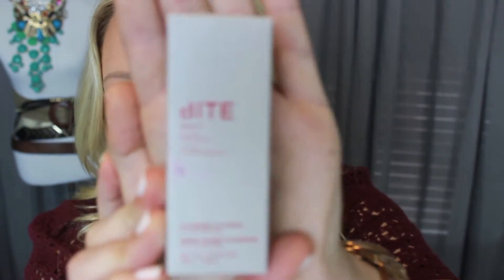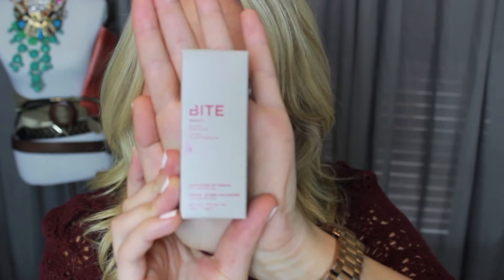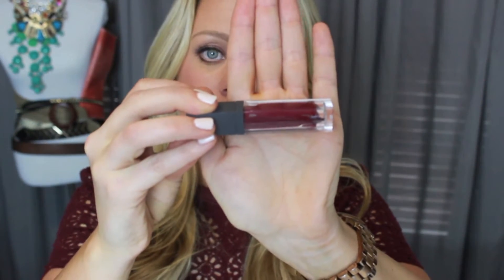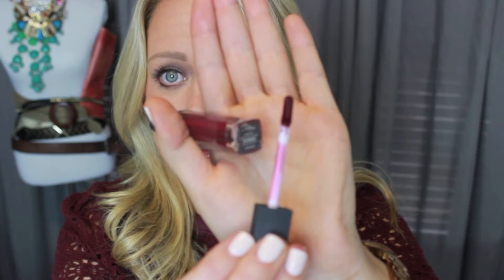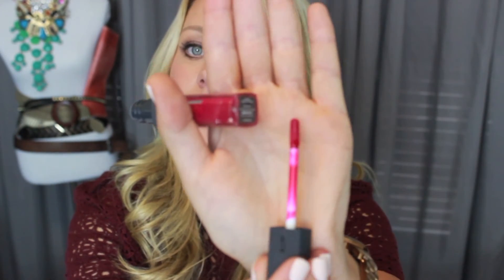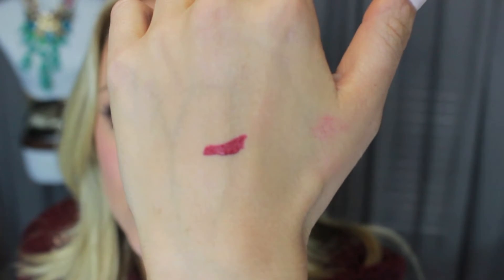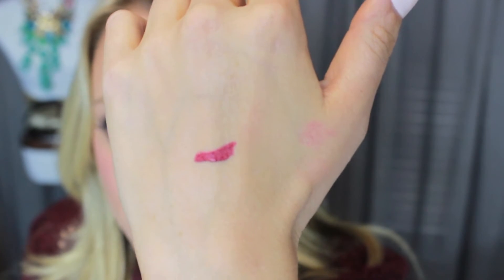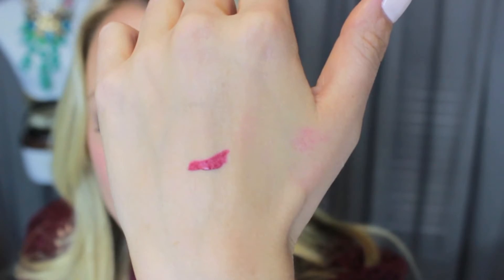Bite Beauty Cashmere Lip Cream Review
Heyyyy lovely people!

 *** something I forgot to mention is that these are 100% natural and organic!

This is a review of Bite's new Cashmere Lip Cream's and let me tell you, I am in love. Everything from the finish to the color selection is amazing. Although they don't have that many colors, the colors that they do have are SPOT ON for fall trends. Bordeaux is the most perfect fall lip color ever for fall. These are sold exclusively at sephora for right now and here is the link:

They are $28 USD... I know, I know. I know what you are thinking, but I promise you will not be disappointed.